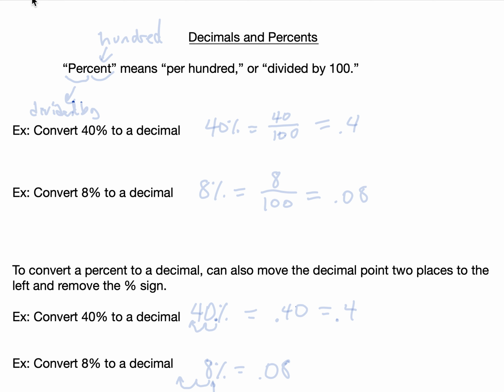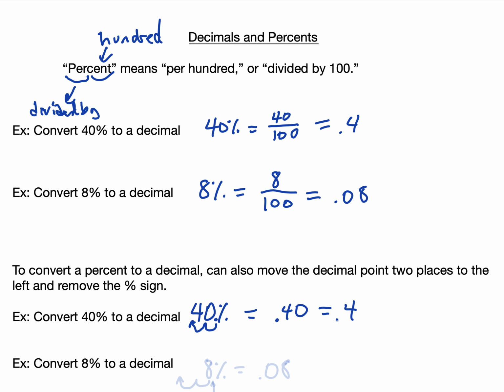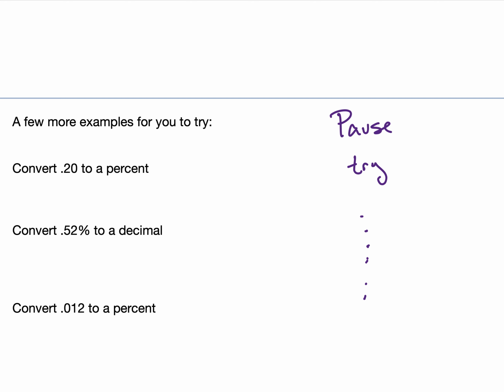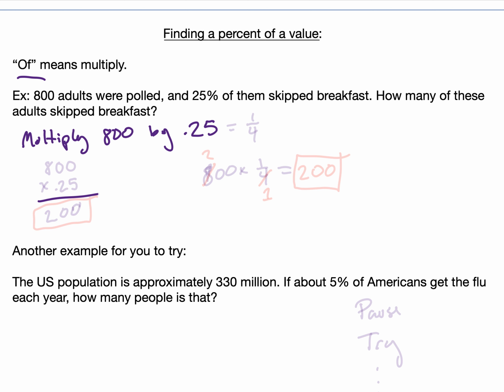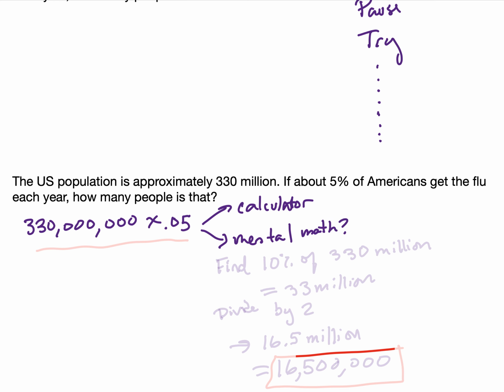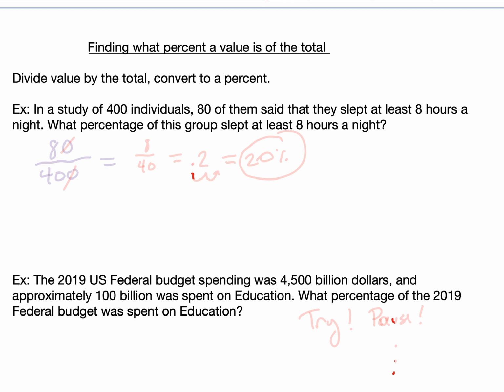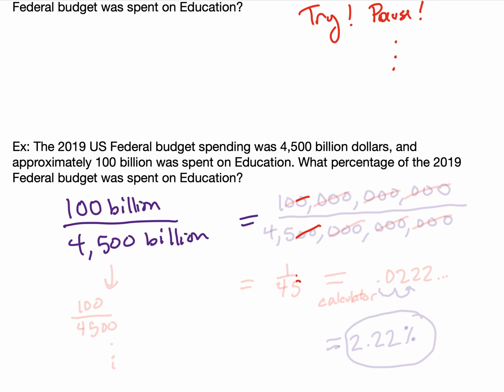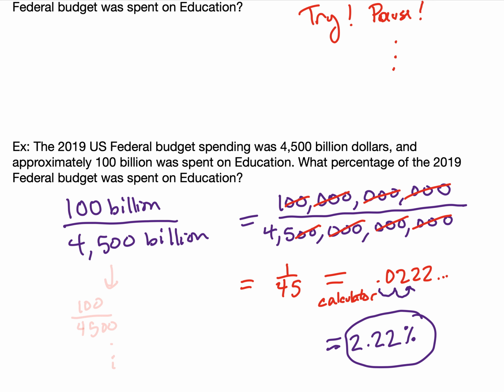Decimals and Percents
Converting from decimals to percents and vice versa. Finds the number representing the percent of a total, and what percent a value is of a total.